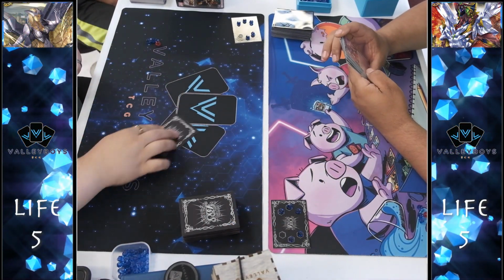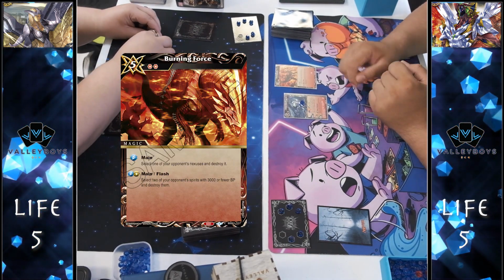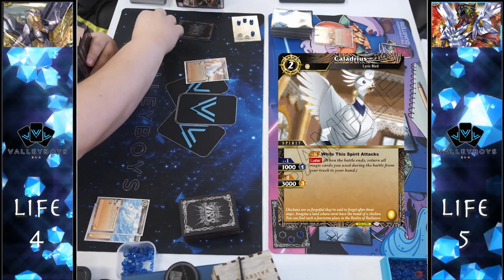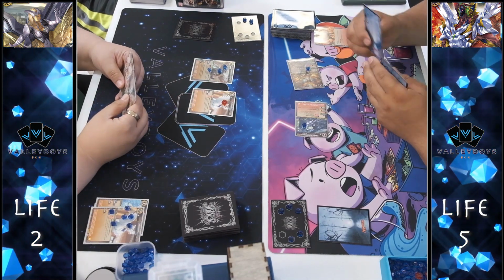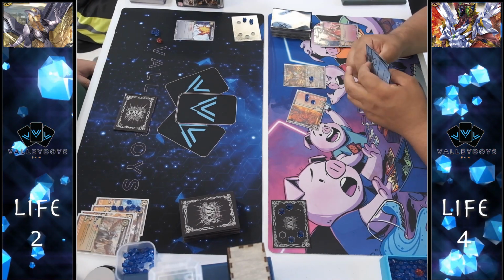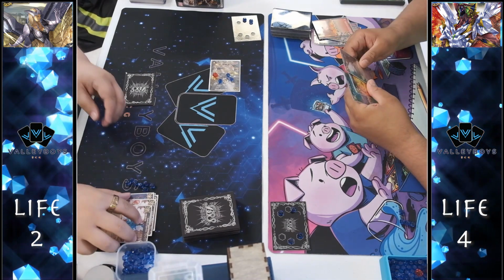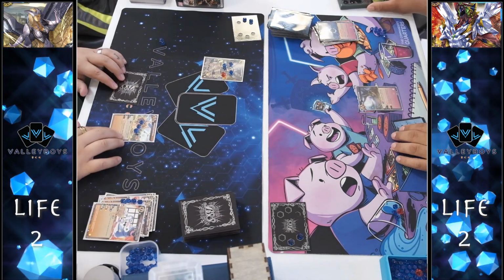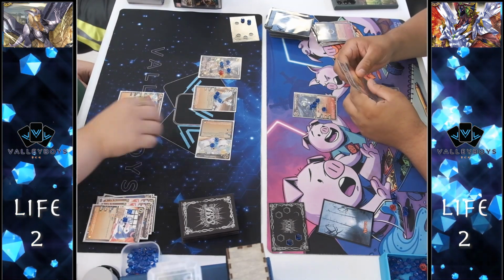Luster V Star Dragons! Battle Spirits Saga Local Gameplay!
Welcome back to VB TCG, today we have a casual pre-tournament gameplay to share of a Yellow Luster deck VS Red Star Dragons. This is a quick single match, hope you enjoy.